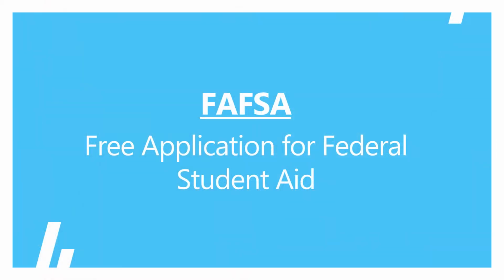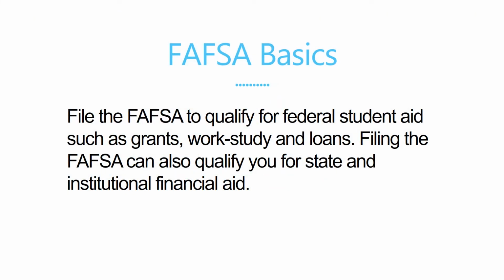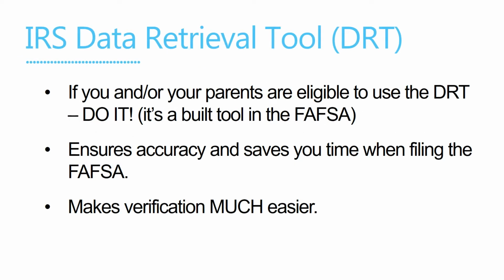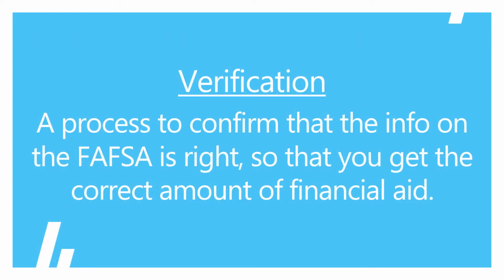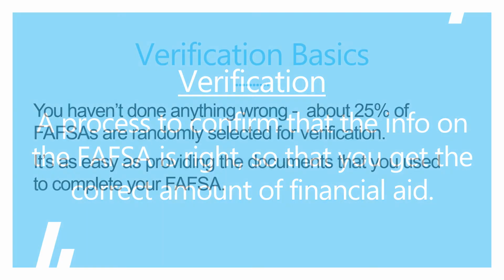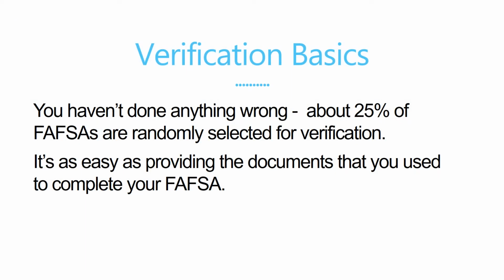Verification Explanation - University of Kansas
Happy Term Tuesday! This week our term is verification!
How many of you have been selected for verification while completing your FAFSA? Why does this happen? Do I have to do it? Bonnie from Financial aid at @The University of Kansas explains! Thank you Bonnie!